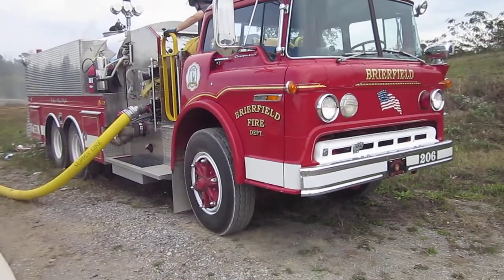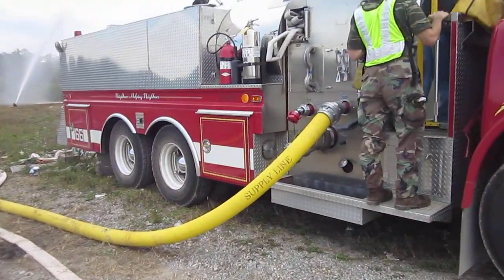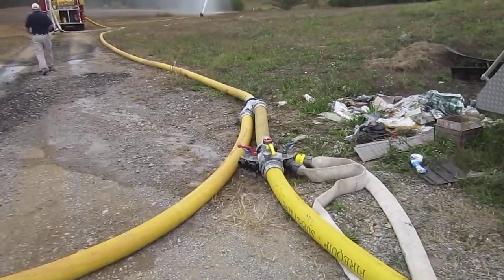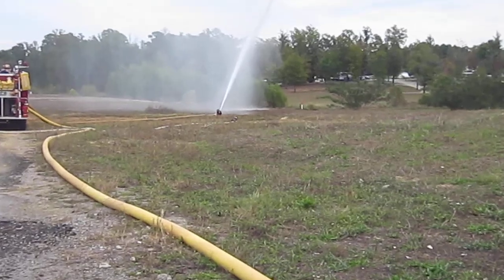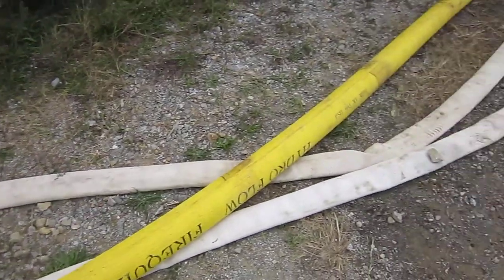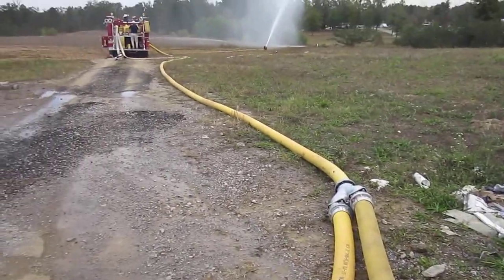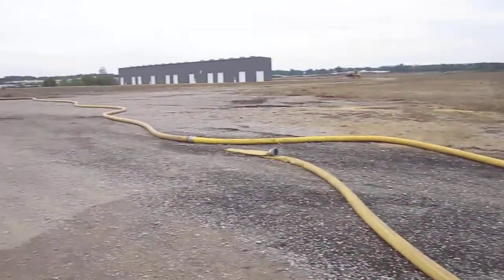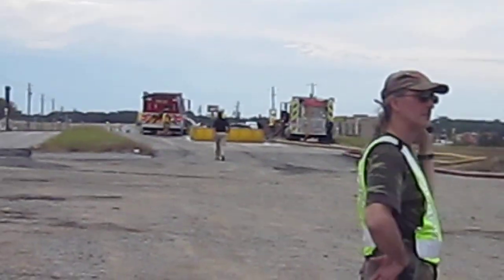Rural Water Supply Drill - Shelby County, AL - October 2013 - Part 3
This video clip is Part 3 from our October 27th seminar in Shelby County, Alabama. The clip shows Brierfield's Tanker 206 (2,500-gallon w/1,000 gpm pump) being used as a standby nurse tanker while the operation transitions to a dump site operation.  The nurse tanker was used longer than expected because the primary fill site had issues with blocked strainers from leaves and tankers were "stacked up" waiting to load. Otherwise, Tanker 206 would have been cut loose earlier to start hauling water.